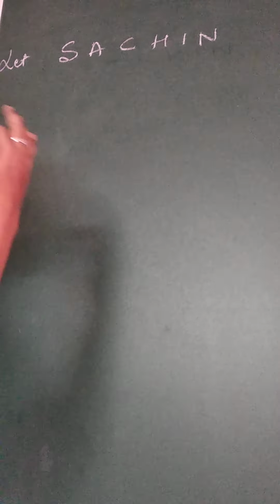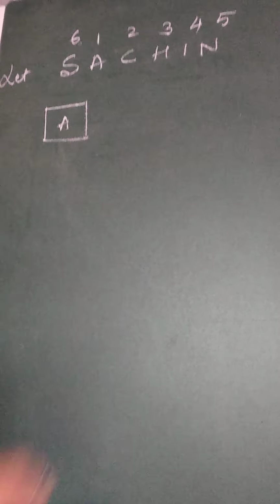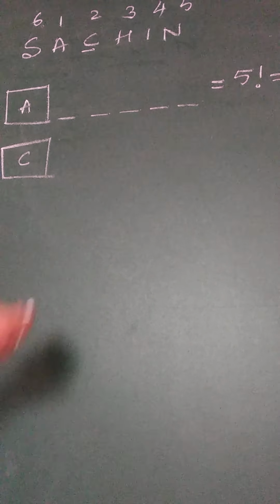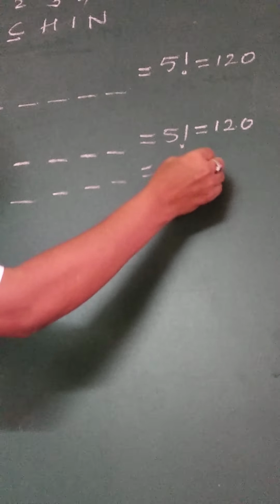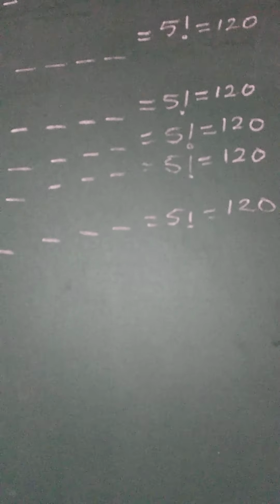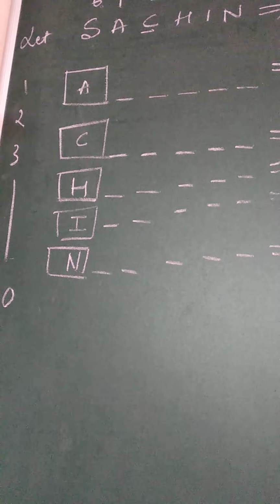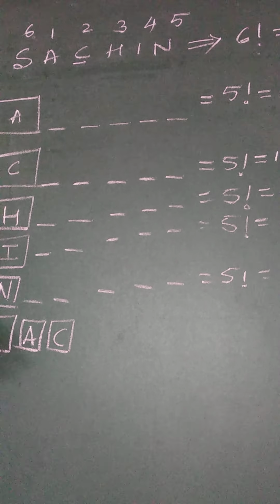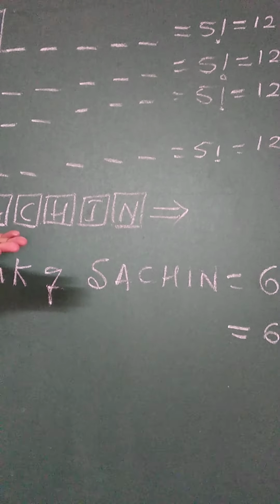Rank of the word by logical method